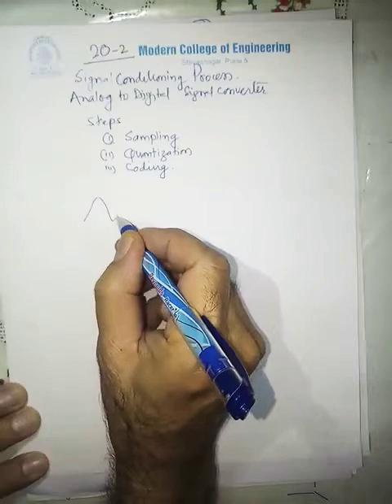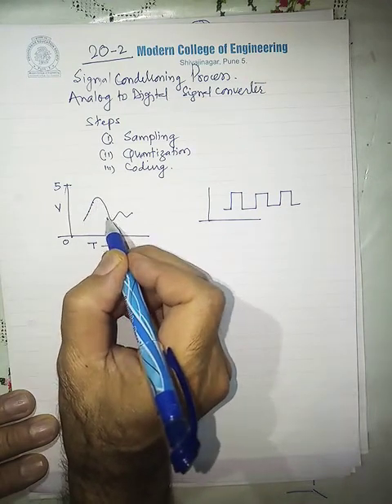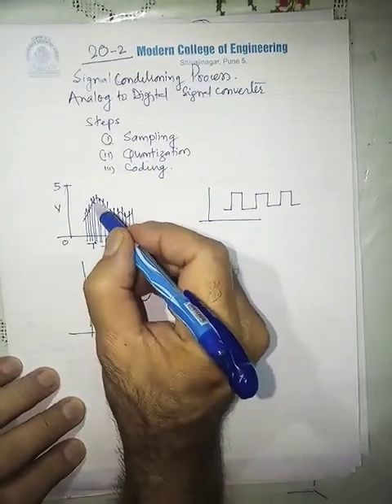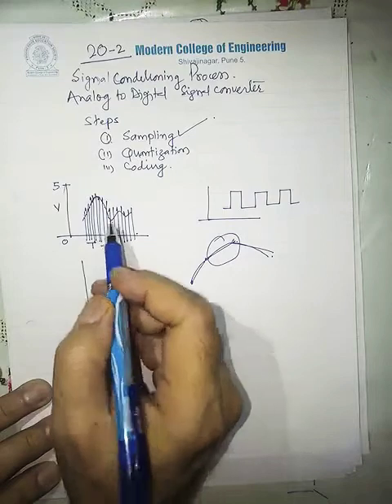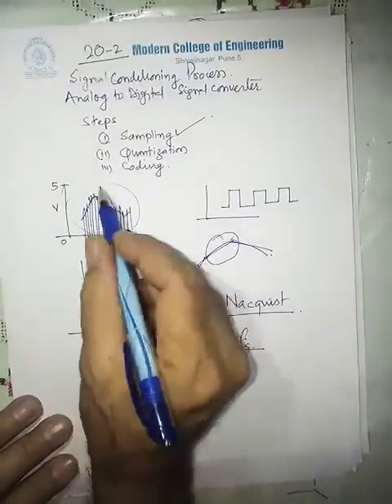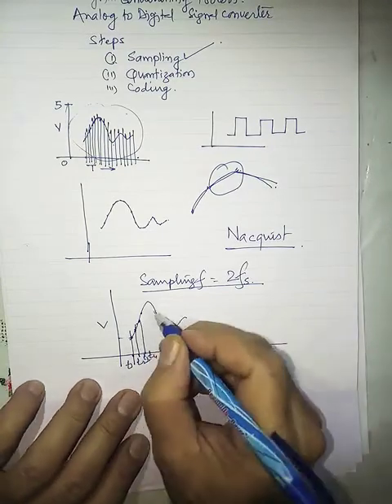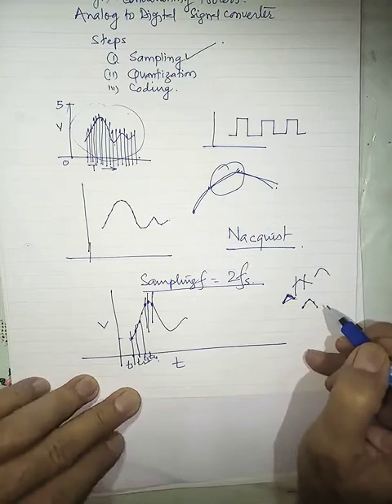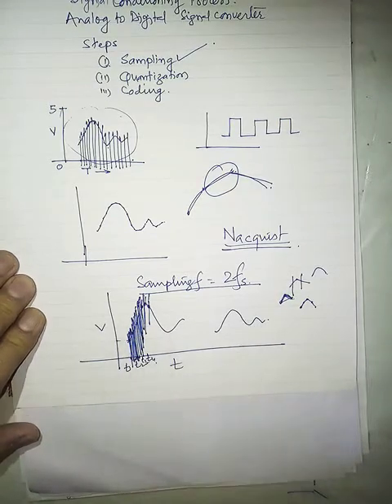Mechatronic Lec 20.2 Signal Conditioning Analog to Digital